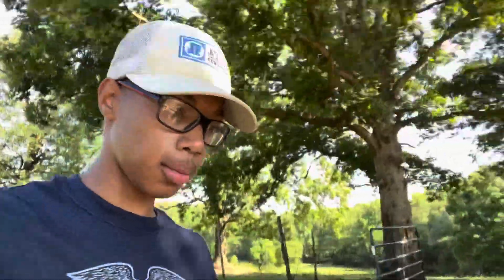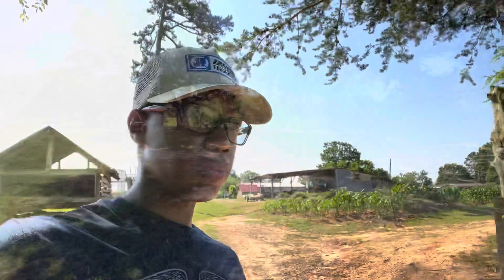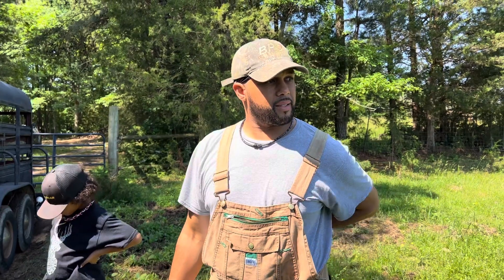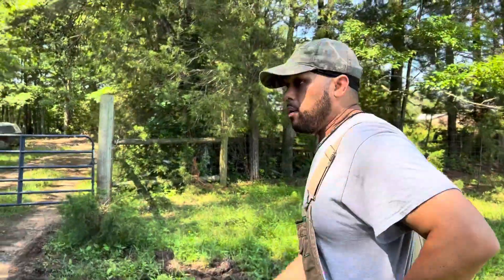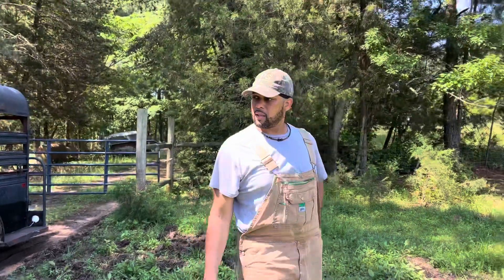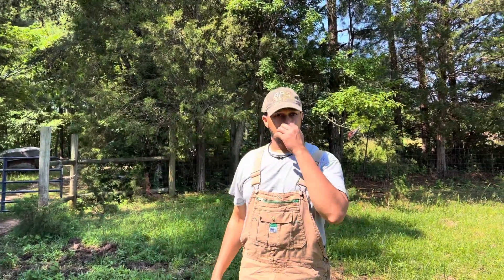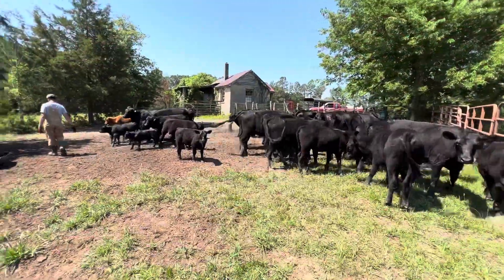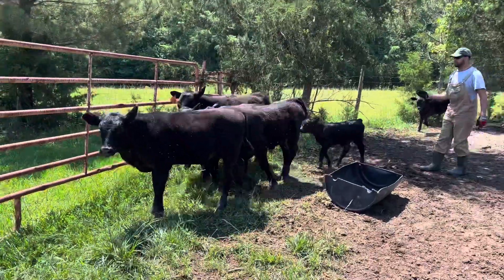Bull Fight! - Tagging And Banding Cattle..